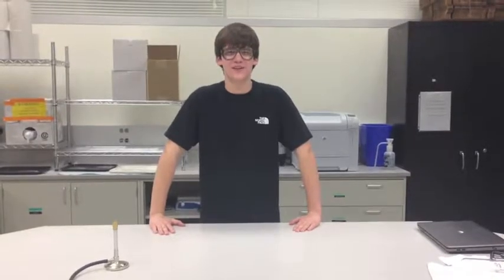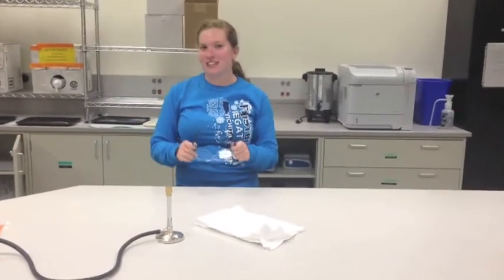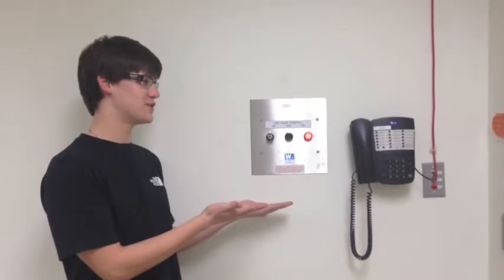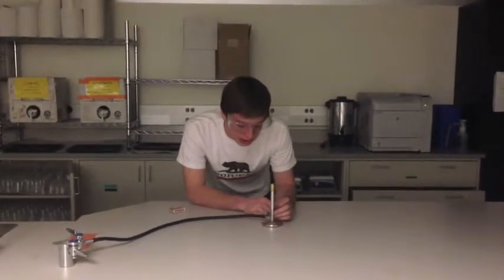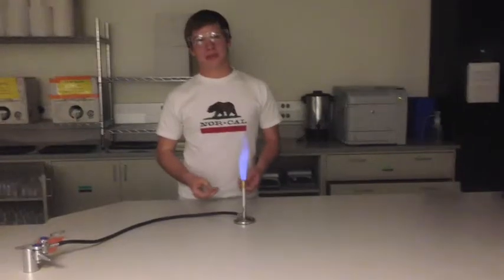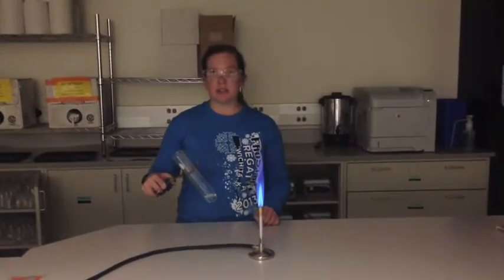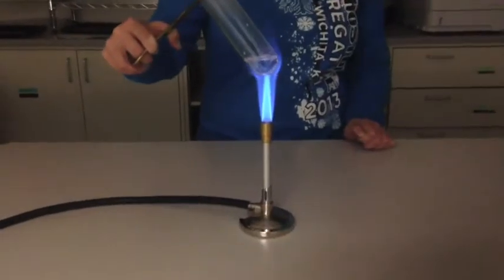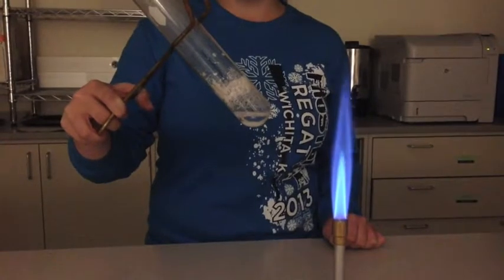Team Green Monkeys -- Bunsen Burner SOP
Colorado State University's honors/majors general chemistry classes participate in a semester long project to develop a standard operating procedure (SOP) for a technique of their choosing. "Team Green Monkeys," a team consisting of four students, studied bunsen burners. This is the demo video which will accompany their final presentation.